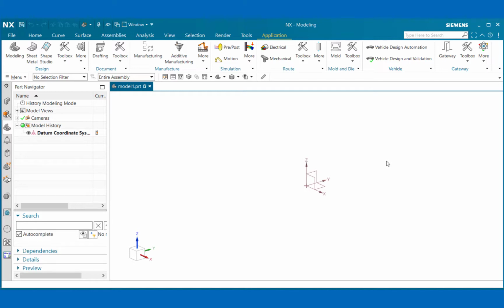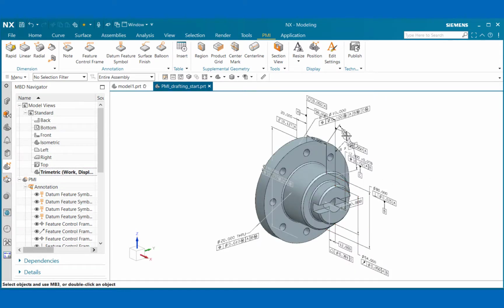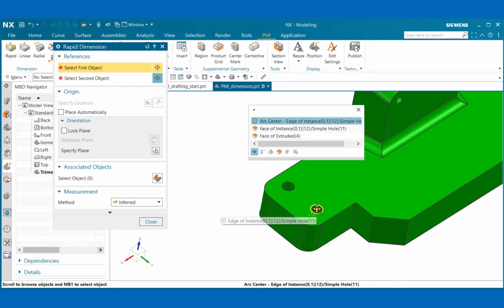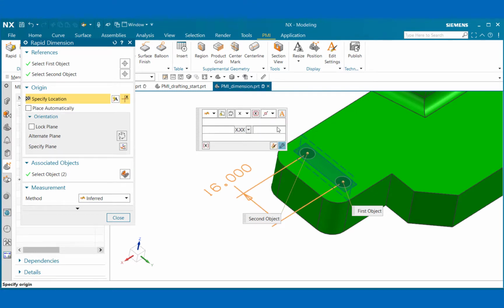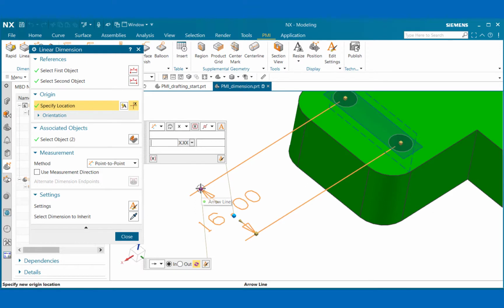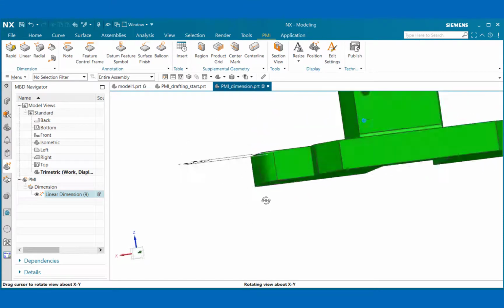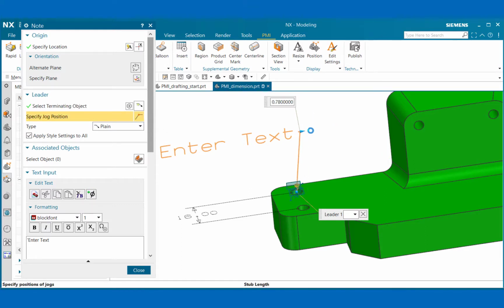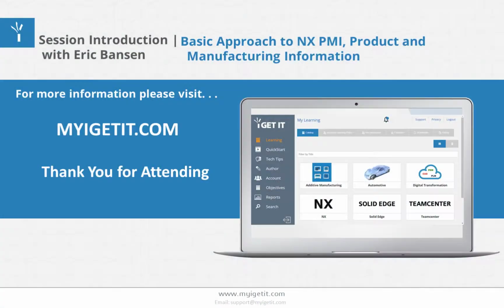PMI (Product and Manufacturing Information) | Siemens NX 2007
Topics in the Product & Manufacturing Information (PMI) application that allow you to use tools similar to those in
- The Drafting of an application to define design information for manufacturing in a 3D environment.
- This includes Dimensions, Annotations, and Symbols that will help bridge the gap between design and manufacturing
by making the Product & Manufacturing Information application work for you.